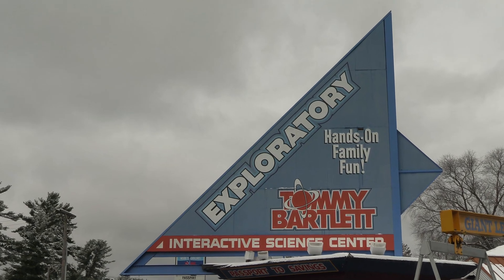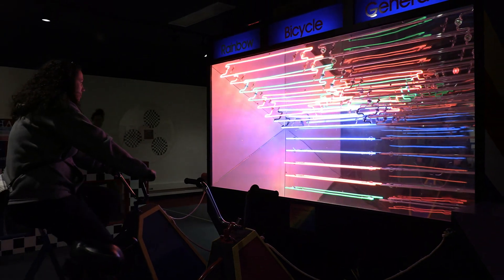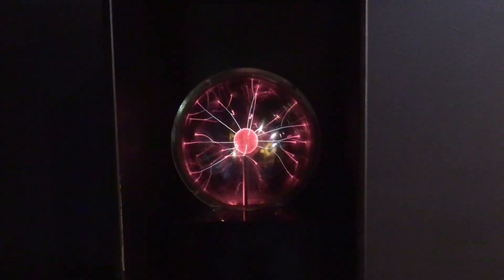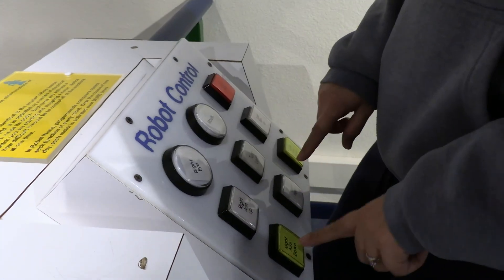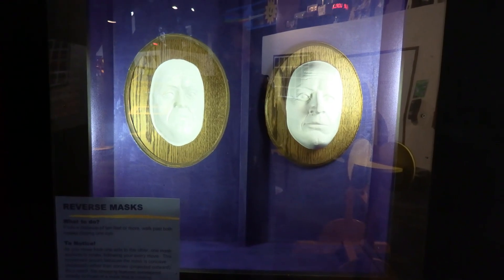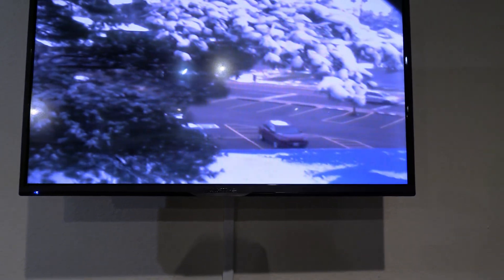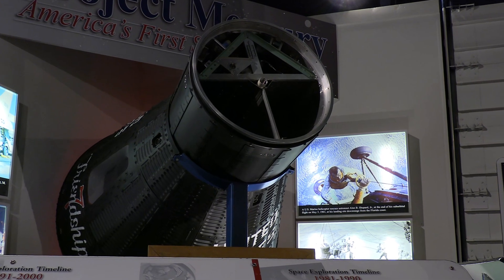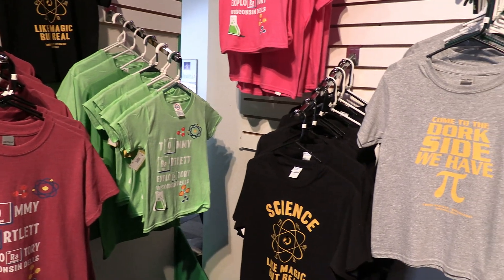Tommy Bartlett Exploratory (AKA Robot World) - Wisconsin Dells, WI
The Tommy Bartlett Exploratory has been making science fun since it opened in Wisconsin Dells in 1982.

We discuss the history of the exploratory, and the exhibits within.  The scientific displays showcase electricity, optical illusions, motion, robotics, sound and more.

They have an original Russian Space Station MIR core module and a replica of the Mercury capsule.

Credits:
Futuristic Delivery Guy image by John